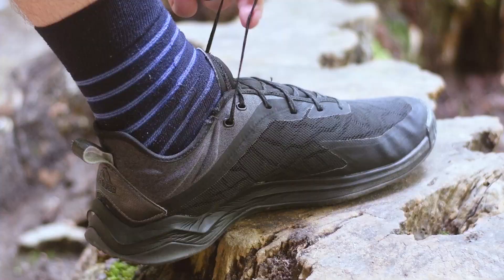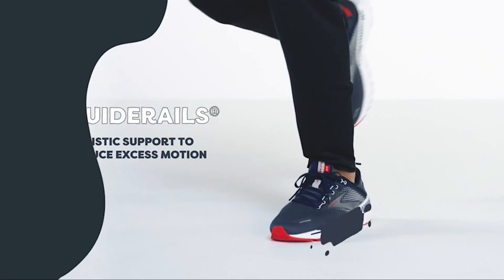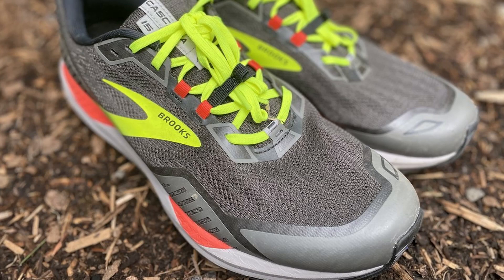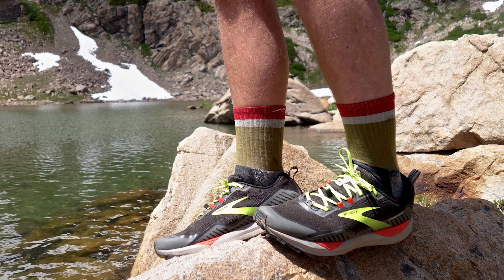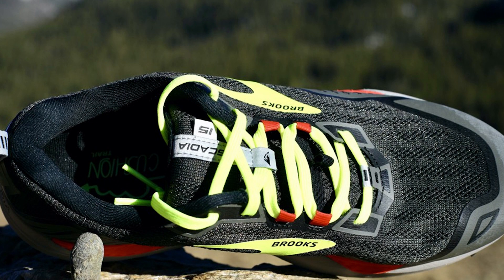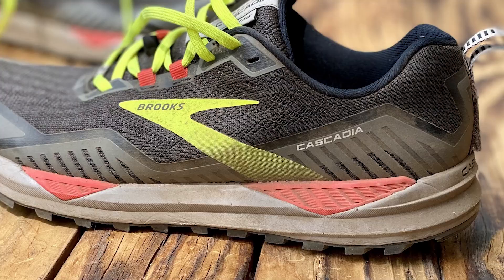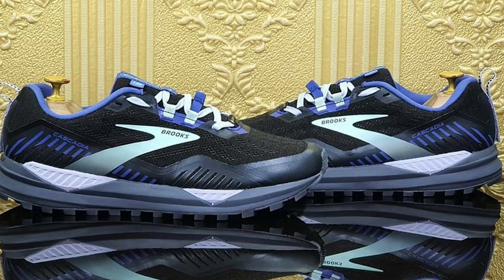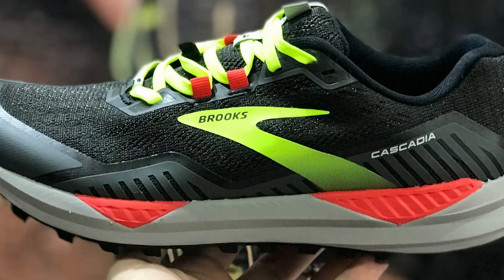Brooks Cascadia 15 Review: Trail Running Shoe | Should You Buy It? [2024]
Trail runners can get pretty aggressive, but the Brooks Cascadia 15 dials back those heavy and aggressive features to craft one killer neutral trail running shoe. While it’s technically listed as a neutral runner, it offers up some very modest stability features that help you keep your balance on rocky or gravely trailheads.